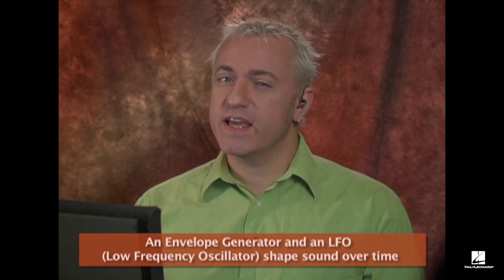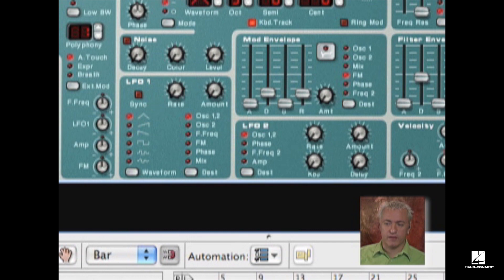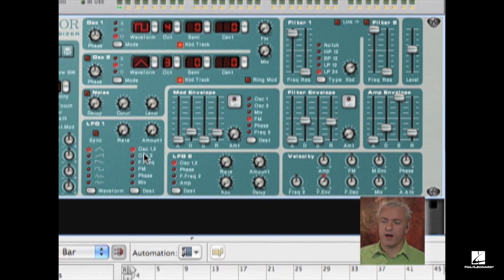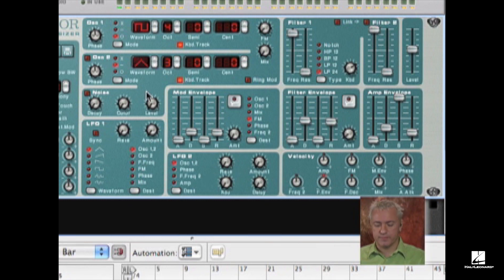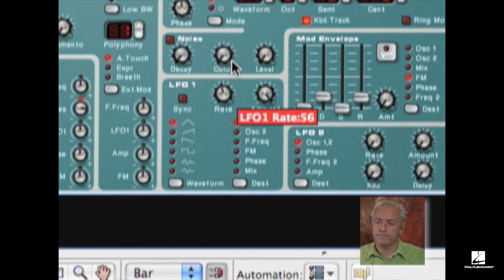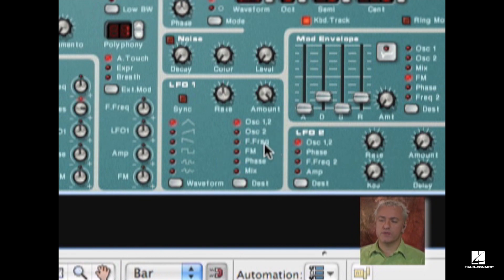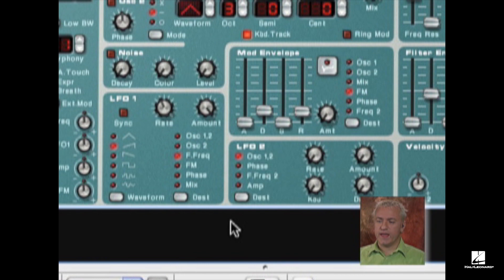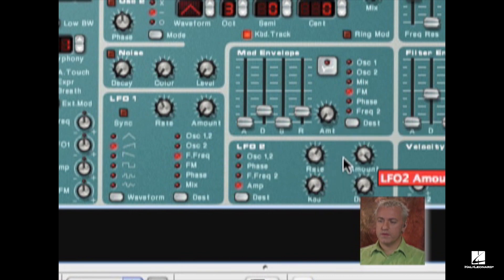Music Pro Guides Pro Tools 10 - Advanced: Using LFOs to Create Effects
Host Andrew Eisele begins the program with a tutorial that introduces you to how synthesizers work in preparation for using the onboard soft synths in Pro Tools 10. You'll learn how to set up and use Rewire instruments, and you'll get acquainted with each of the synths in Pro Tools 10, including the Boom drum module, the DB-33 organ, and the Mini Grand piano. You'll also explore Structure Free (an RTAS sample player), and the Xpand2 (a multi-timbral virtual synth).

Using sounds from these modules, Andrew will build up an arrangement using a variety of tools, such as combining analog and electronic drum tracks, working with loops and groove clips, and using the many onboard audio and MIDI editing tools, sound-processing effects, and utility plug-ins. In the mixing segment, Andrew explains advanced production techniques such as setting up busses, inserting dynamic and real-time effects, writing automation and applying effects, both to tracks and to the stereo bus during mastering that will give your tracks a professional edge. Throughout this video, you'll learn many tips and tricks you can use right away to make your own productions sound amazing!